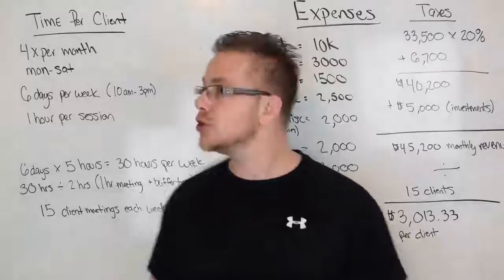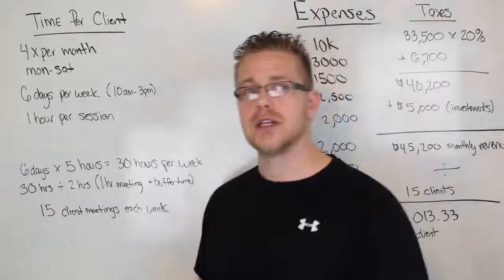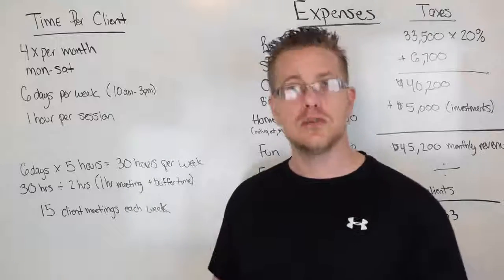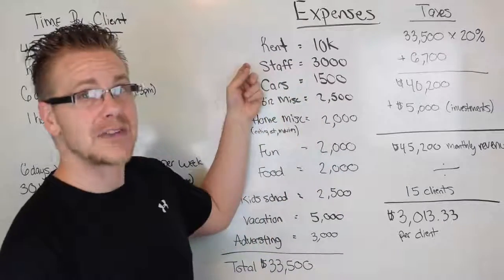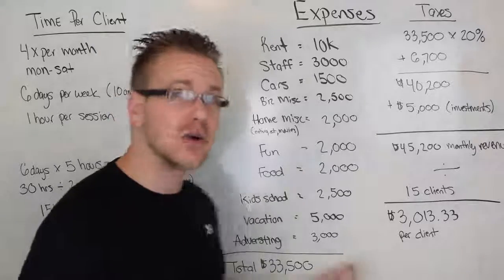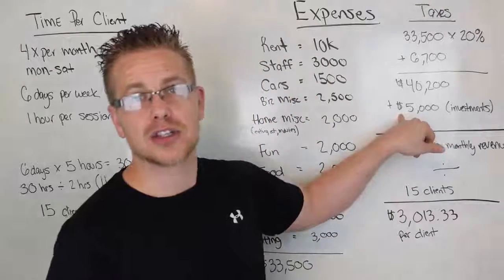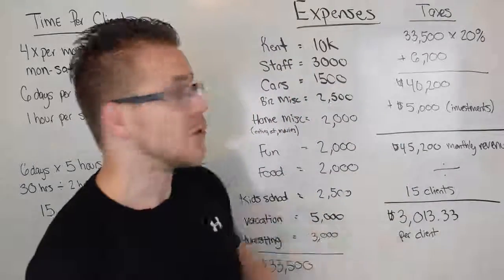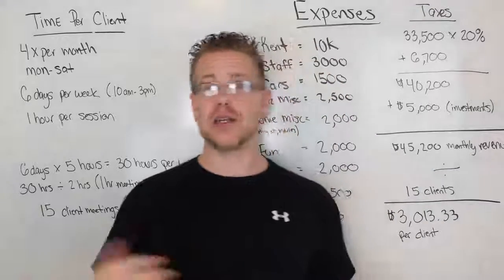Establishing The Perfect Price Points For Coaches, Consultants or Professional Service Providers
Ever thought, "how should I price my own service?" There is a formula to it and it's easy to follow.

After your done with the video, you'll know exactly how to price your services 100% of the time without worrying about the competition.